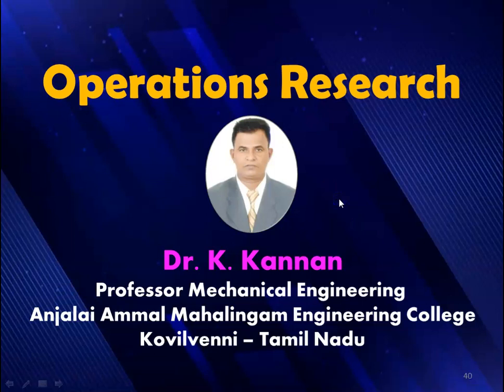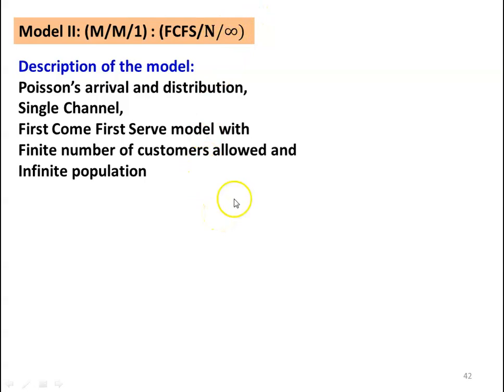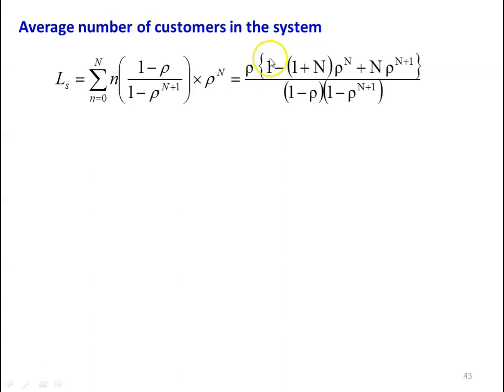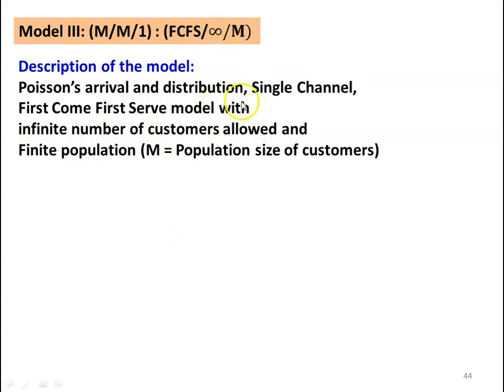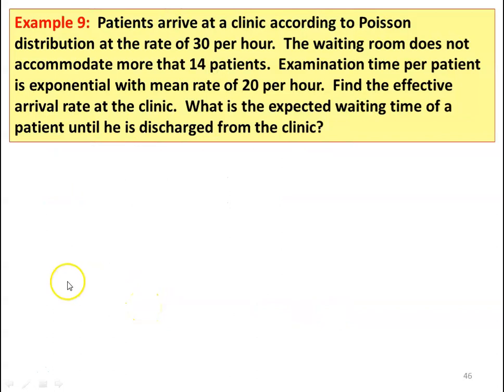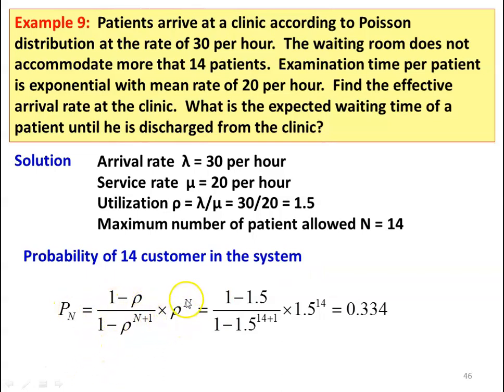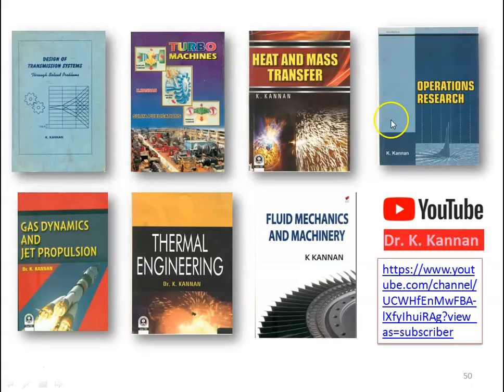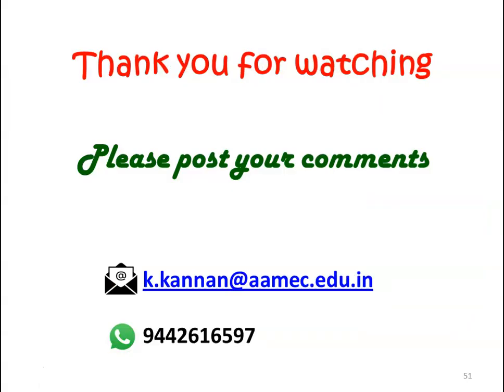OR 7.3 Queuing Model - 3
Queuing Model  - problem solving